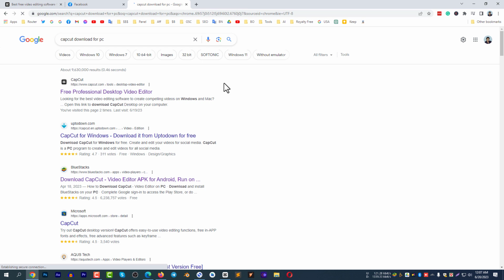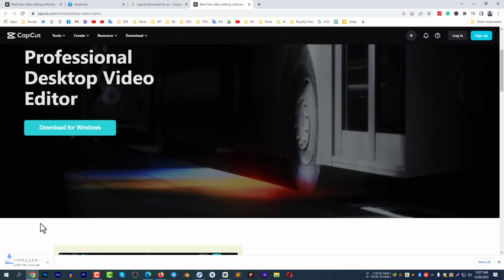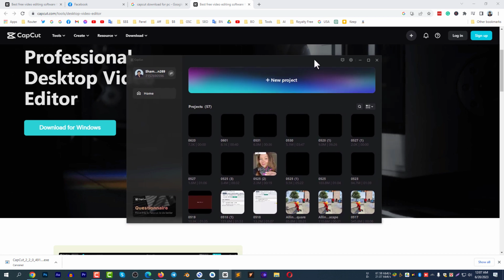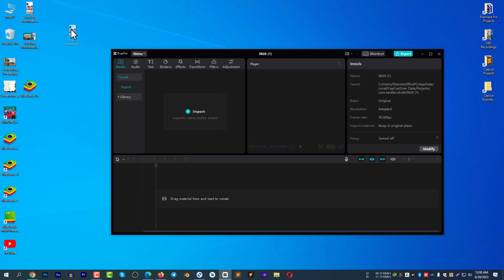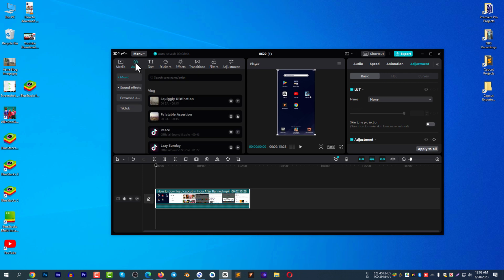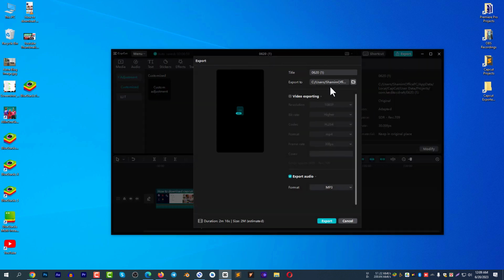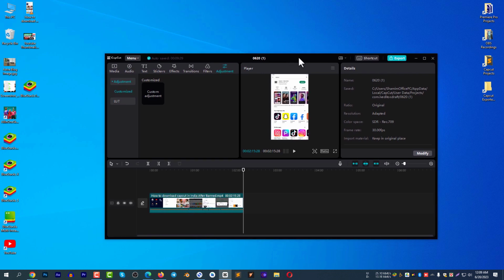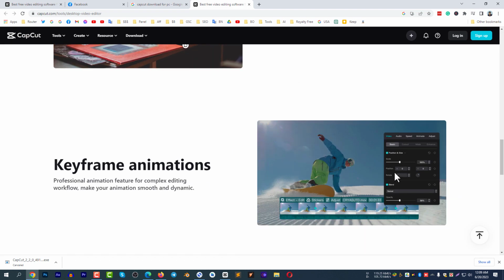How to Download Capcut for PC 💻 - How to Install Capcut for PC and Use Capcut for PC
Learn how to download CapCut for PC and unleash your video editing creativity with our comprehensive tutorial. CapCut is a popular video editing app that offers a range of features and effects to enhance your videos. In this guide, we'll walk you through the process of downloading CapCut for PC using an Android emulator.

Step 1: Download an Android Emulator

Open a web browser on your PC and search for "Android emulator."
Choose a reliable Android emulator such as BlueStacks, NoxPlayer, or LDPlayer.
Run the setup file and follow the on-screen instructions to install the Android emulator on your PC.
Step 2: Set Up the Android Emulator

Launch the Android emulator that you installed in Step 1.
Complete the initial setup process, which may include signing in with your Google account.
Step 3: Download CapCut APK

Open a web browser within the Android emulator.
Search for "CapCut APK download" and choose a reliable website to download the CapCut APK file.
Download the CapCut APK file to the virtual Android device in the emulator.
Step 4: Install CapCut

Locate the downloaded CapCut APK file within the Android emulator.
Double-click on the APK file to initiate the installation.
Follow the on-screen instructions to install CapCut on the virtual Android device.
Step 5: Launch CapCut

Once CapCut is installed, locate its icon in the app drawer or on the home screen of the Android emulator.
Click on the CapCut icon to launch the app.
Now you can start using CapCut on your PC through the Android emulator. Explore its various features and effects to create stunning video edits.

Using an Android emulator allows you to enjoy CapCut's functionality on a PC, bringing the convenience of larger screens and enhanced editing capabilities to your video editing workflow.